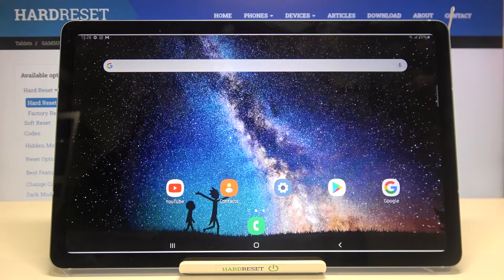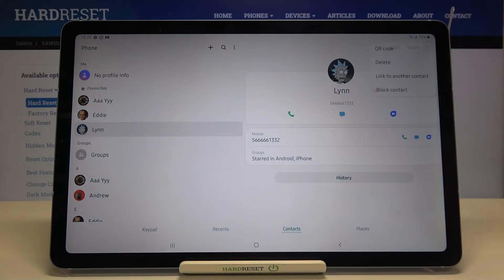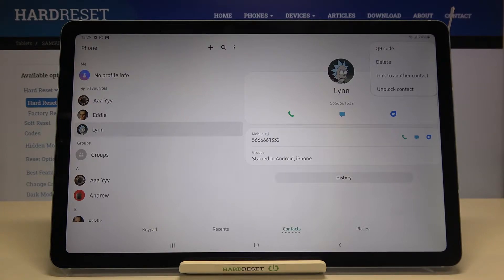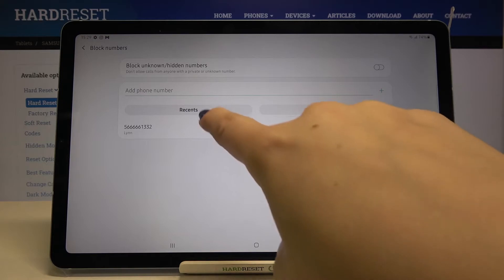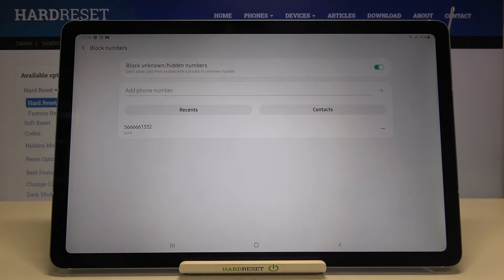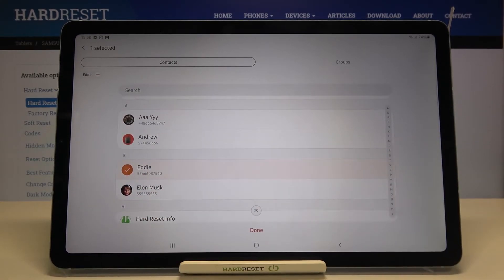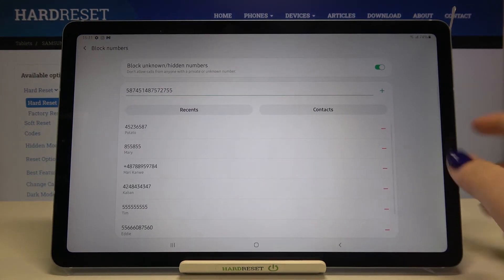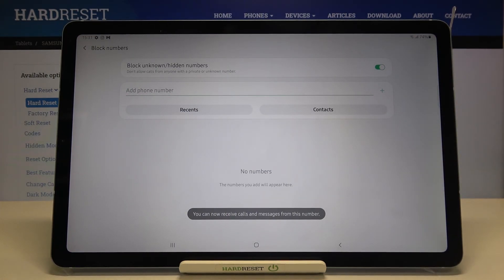How to Add Contacts to Black List in Samsung Galaxy Tab S6 Lite – Block Number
In today's guide, our expert would like to show you, how to easily and successfully Add Contacts to Black List in Samsung Galaxy Tab S6 Lite! This way, unwanted numbers, won't be able to call you or text you, at all. You'll get a notification, every time, then someone from the blacklist would try to reach you. So, if you war interested in blocking the chosen number, just stay with us and follow all steps presented in the video above. Let's get started!

How to block a number in SAMSUNG GALAXY TAB S6 LITE? How to block contact in SAMSUNG GALAXY TAB S6 LITE? How to block caller in SAMSUNG GALAXY TAB S6 LITE? How to create a blacklist in SAMSUNG GALAXY TAB S6 LITE? How to add number to blacklist in SAMSUNG GALAXY TAB S6 LITE?